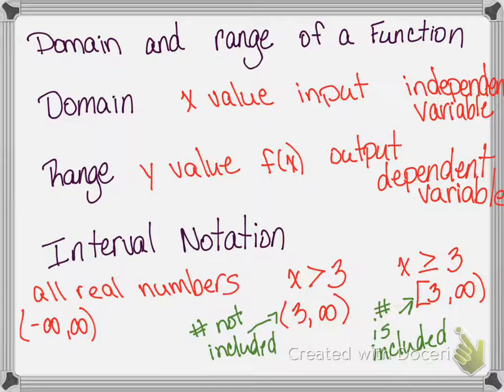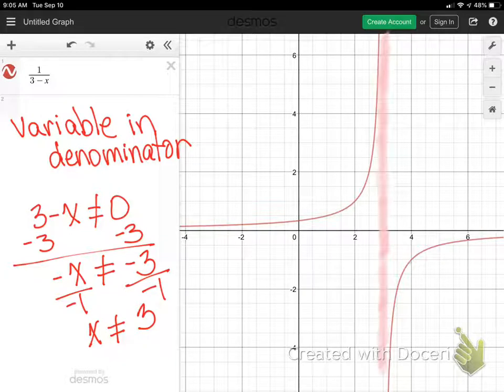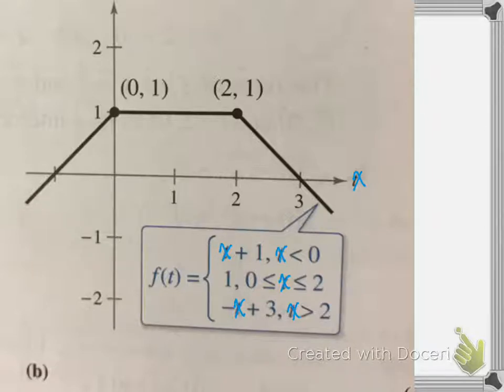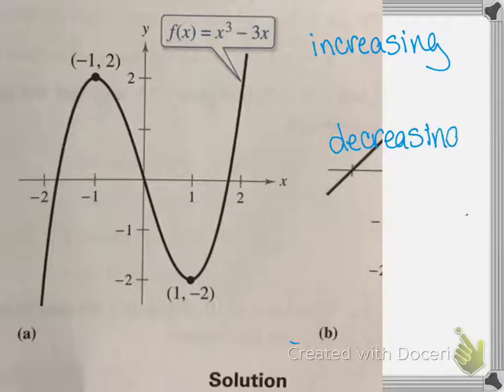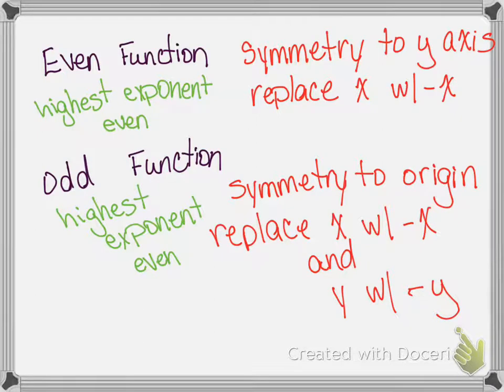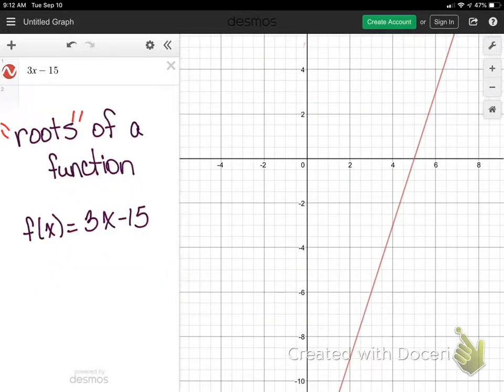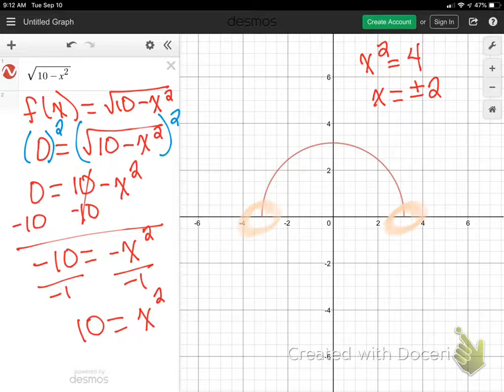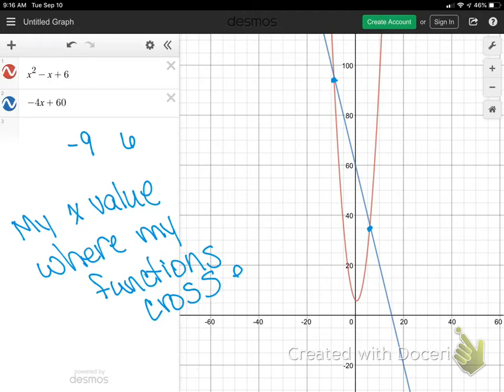Math 144 Section 2.5 and 2.6